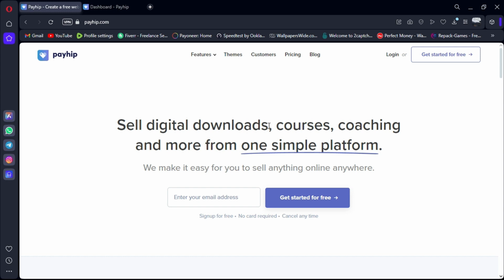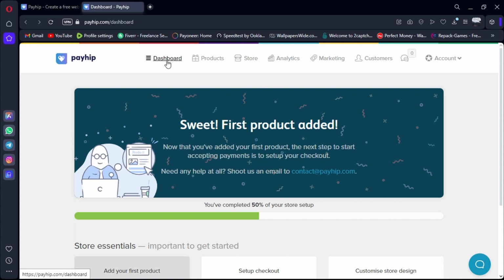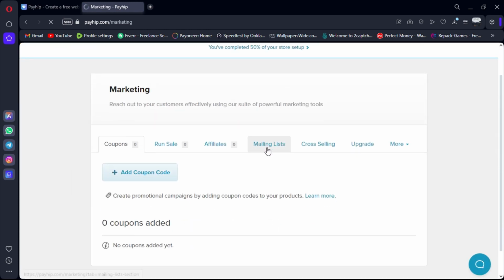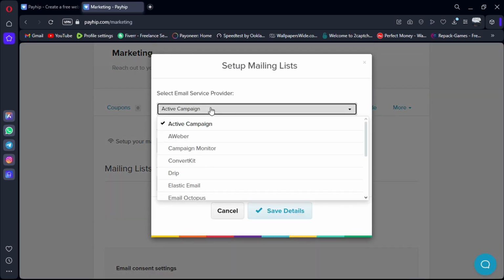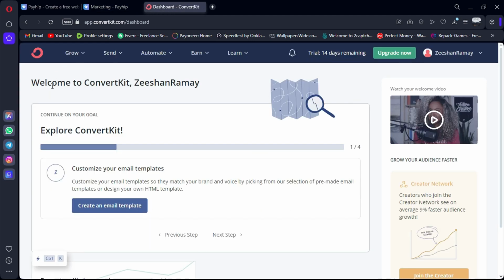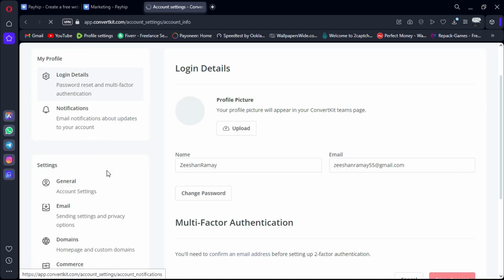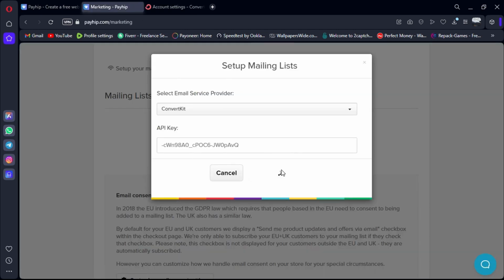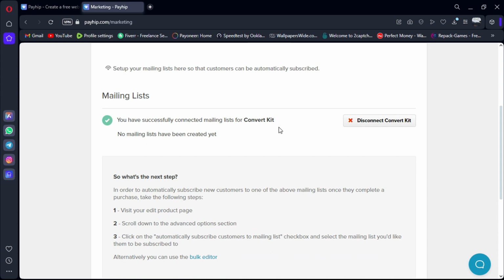How to integrate Convertkit email list with Payhip 2025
Looking to take your email marketing to the next level in 2025? Whether you're a seasoned marketer, copywriter, or just starting out. In this video, I'll walk you through the step-by-step process of connecting ConvertKit and Payhip, allowing you to automate your email list and marketing efforts to streamline your workflow. Drop your comments and questions below.